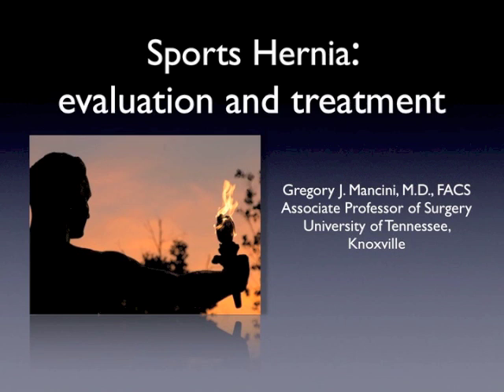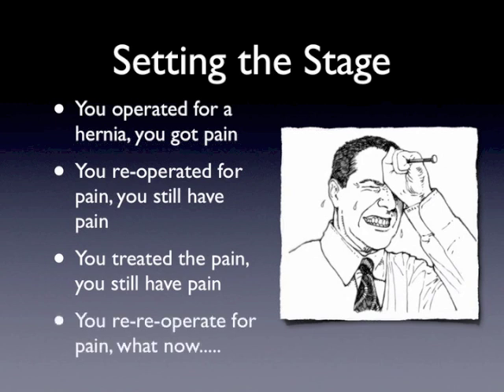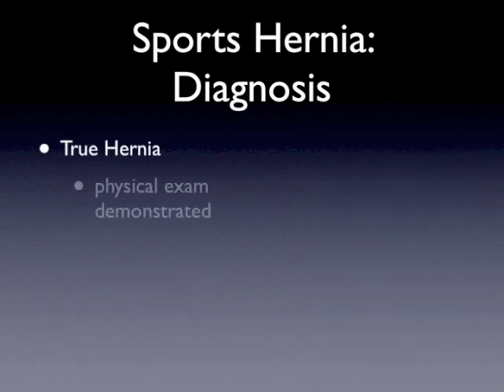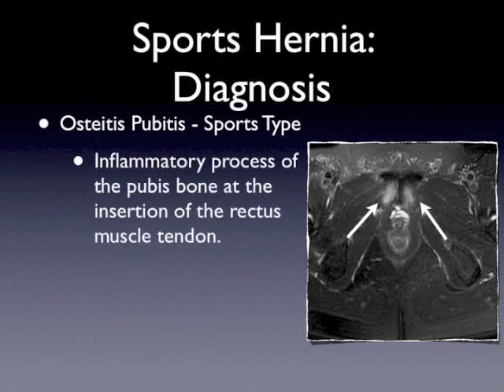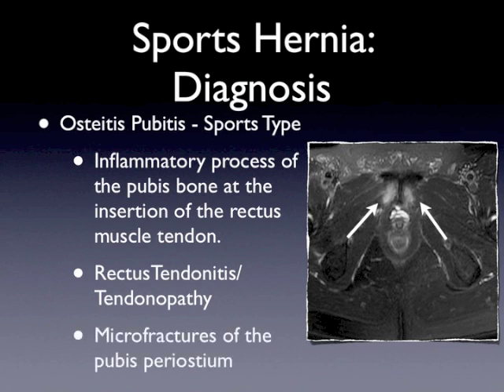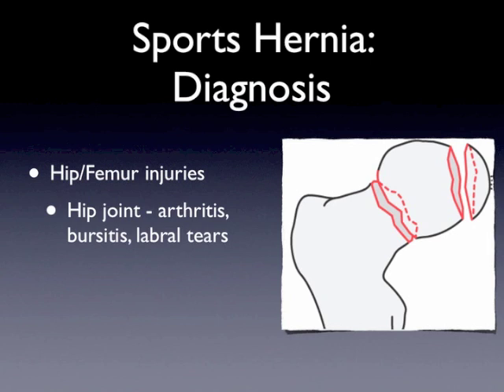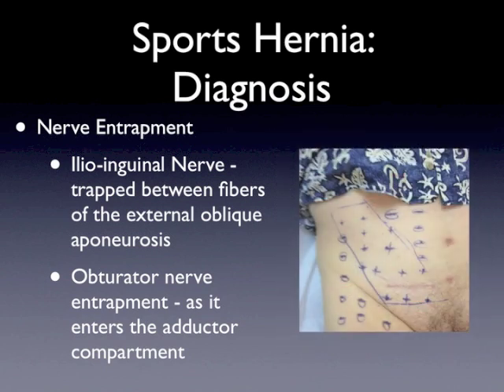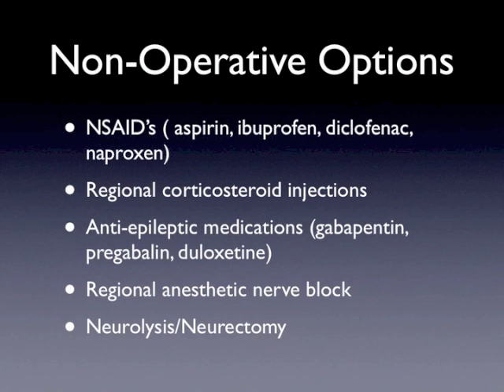Sports Hernia Part 1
Part I of 2, focusing on the definition, diagnosis, and non-operative management of Sports Hernia